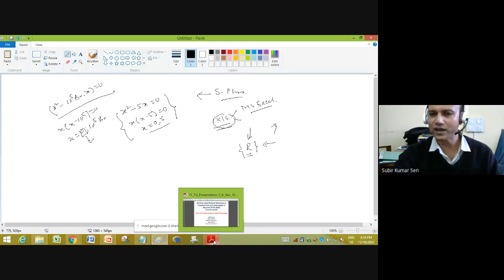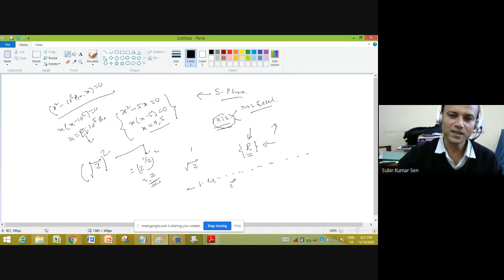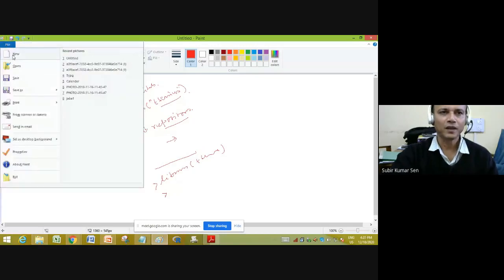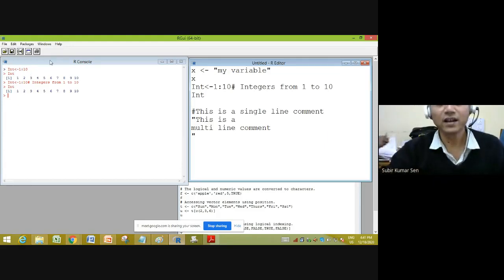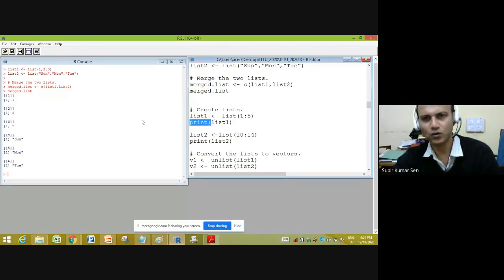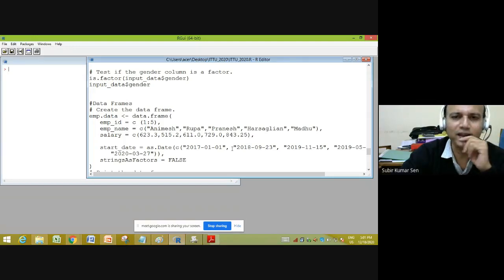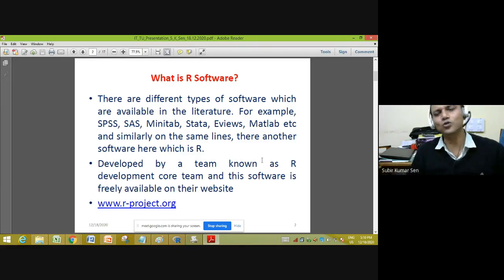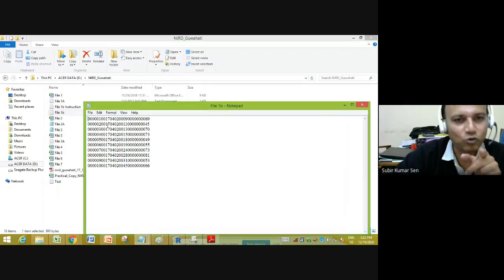ETTR_2020, Session 8: R-Programming (Dr. Subir Kumar Sen, Tripura University)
Session 8: Introduction to R-Programming
Speaker: Dr. Subir Kumar Sen, Assistant Professor, Dept of Commerce, Tripura University

3RD ONE-WEEK NATIONAL WORKSHOP ON EMERGING TOOLS AND TECHNOLOGIES IN RESEARCH (ETTR 2020)
Tripura University (A Central University), Agartala, Tripura, India.